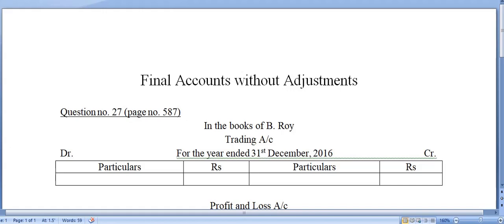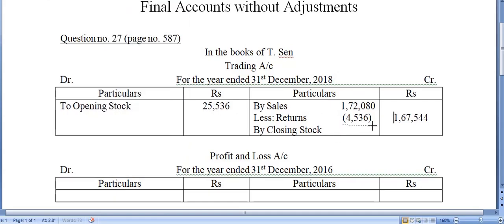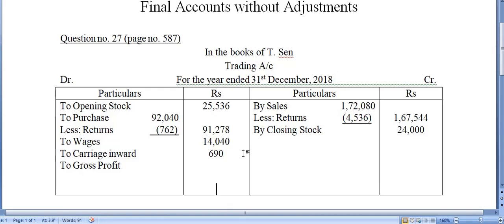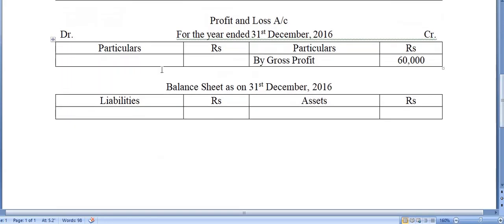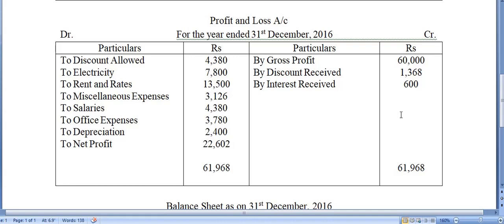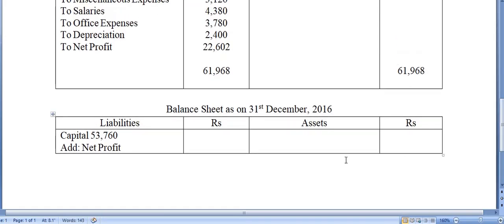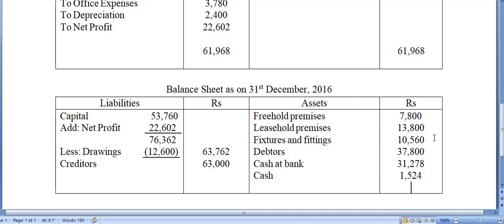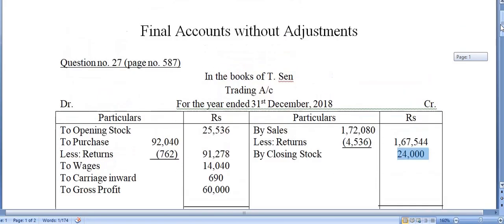Final Accounts no. 27 [without adjustments]